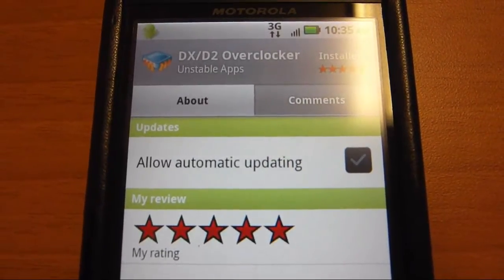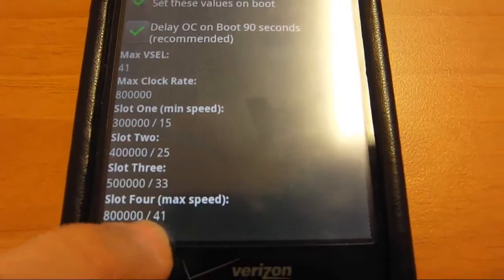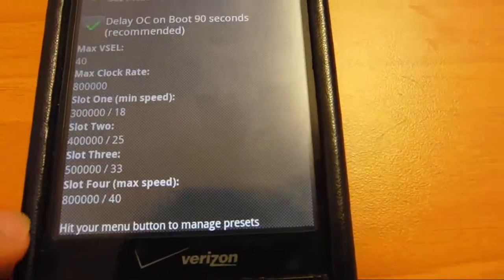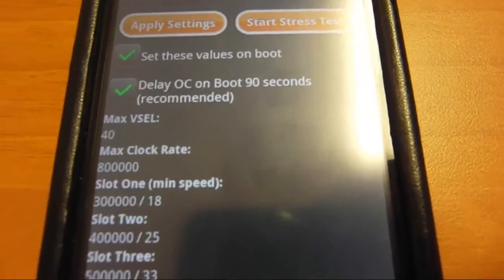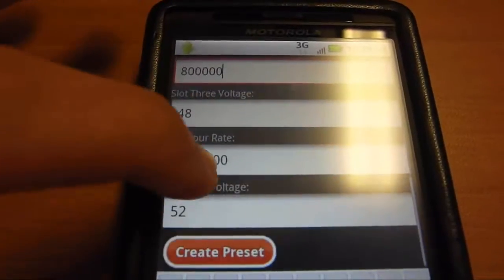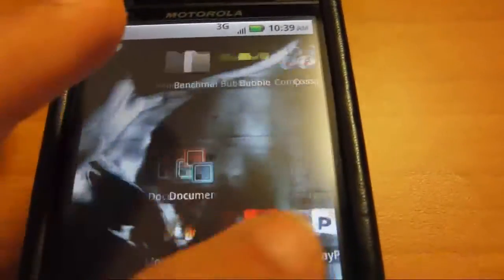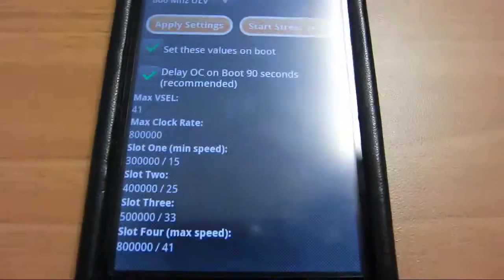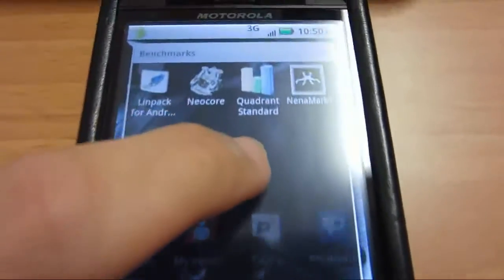Increase your Droid X, 2's Battery life by up to 25%! (Root Needed)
This is only possible with a rooted phone. so you must do that first.
Here is a link that will show you how.

This works and takes some time to get right, but is worth it in the long run.
There are other apps that work similar to this if not better. This was one of the first out so it's the one I have and know how to use. This was well worth the 99 cents.
I'm not responsible for anything that might happen to your phone.